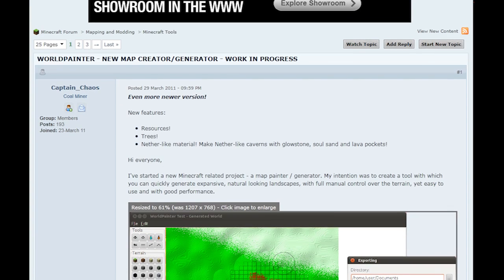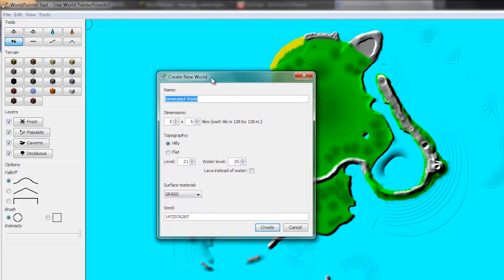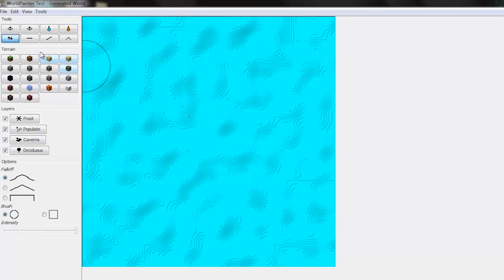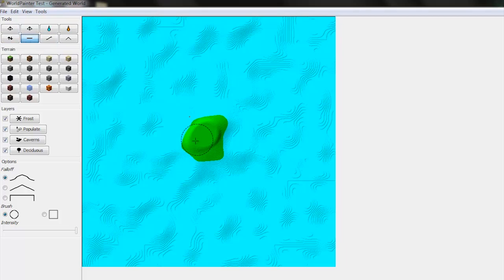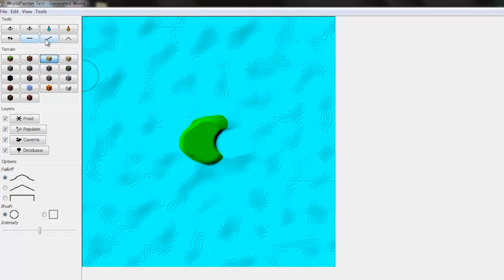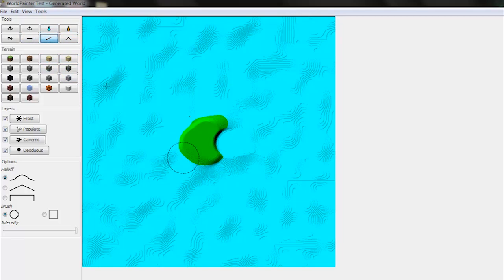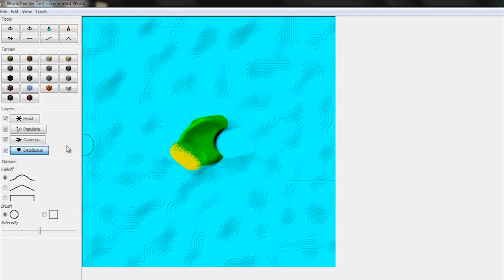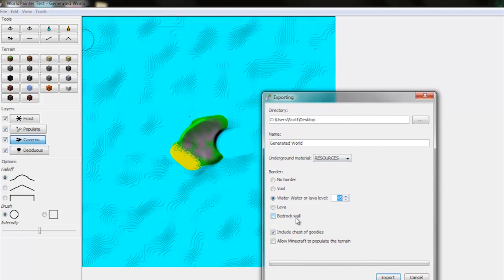Minecraft Basic World Painter Tutorial!